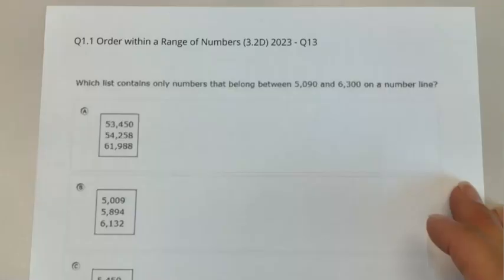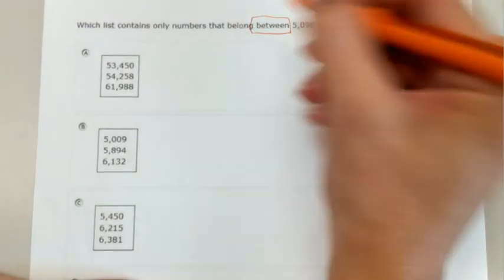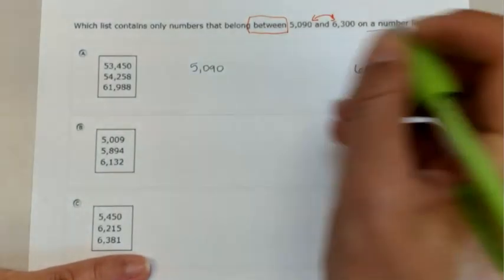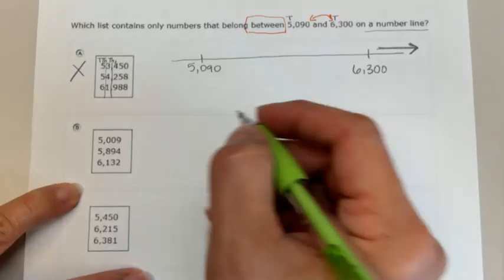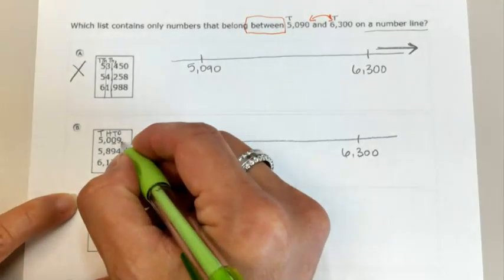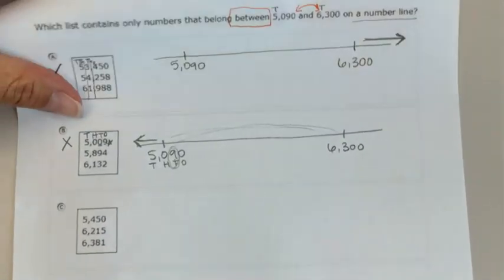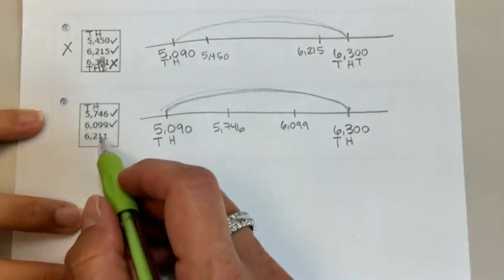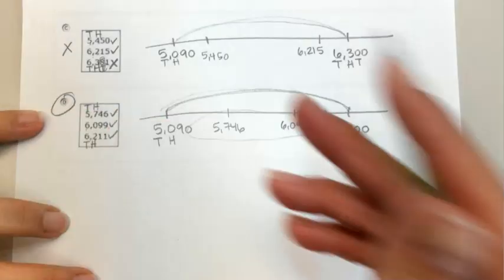Q1.5 Order within a Range of Numbers (3.2D)